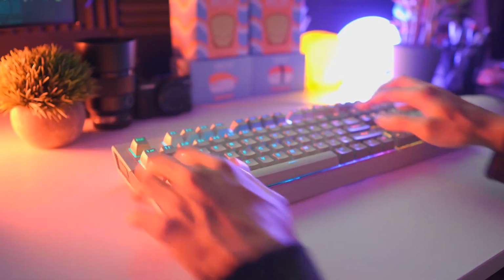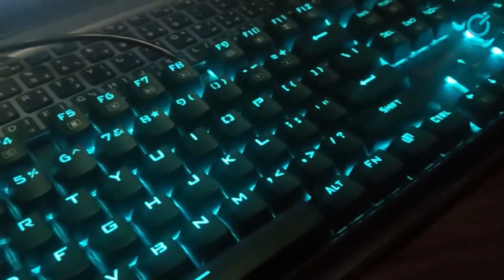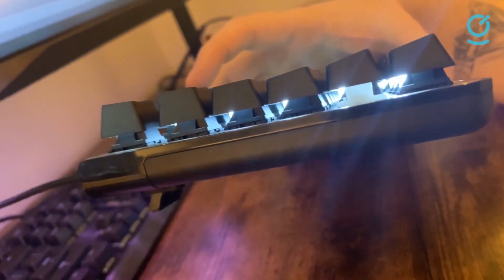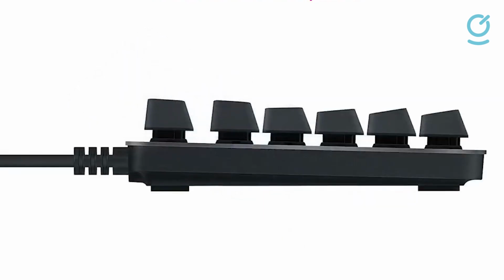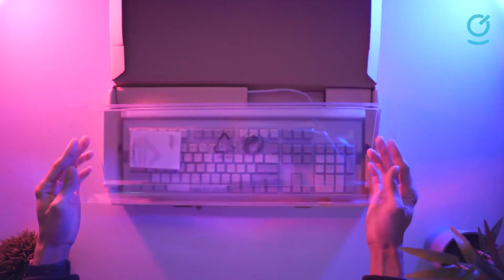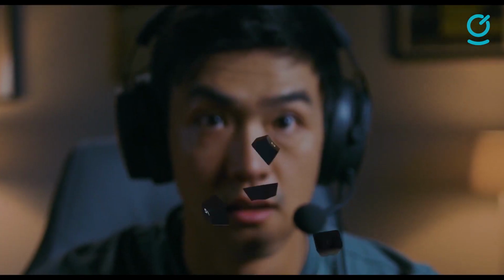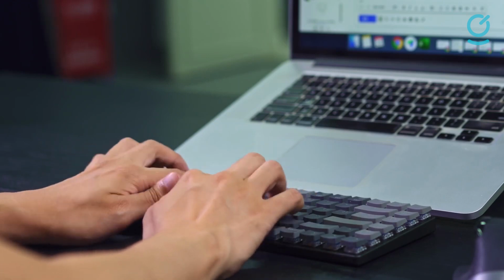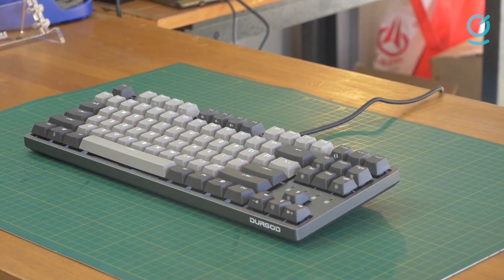7 Best Gaming Mechanical Keyboards 2023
VIDEO CREDITS